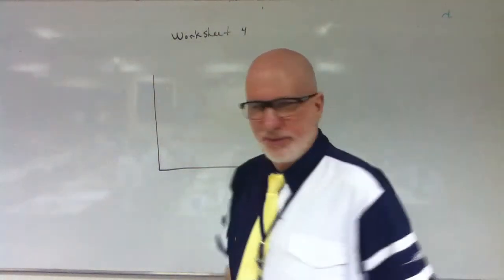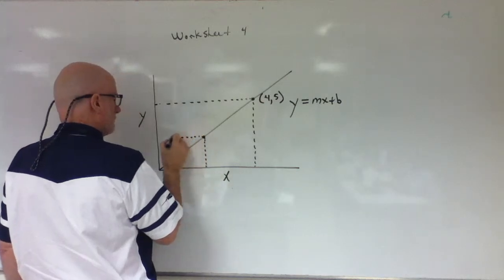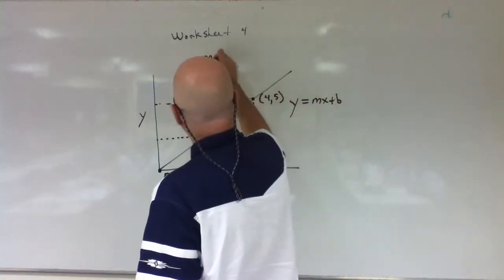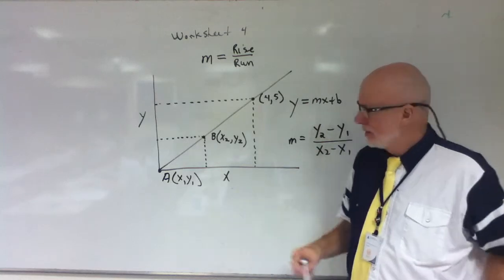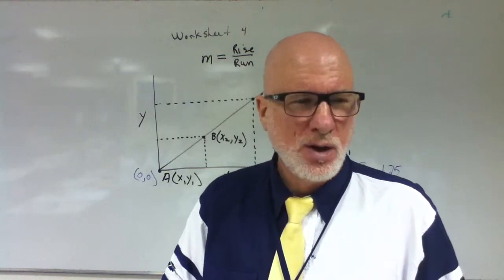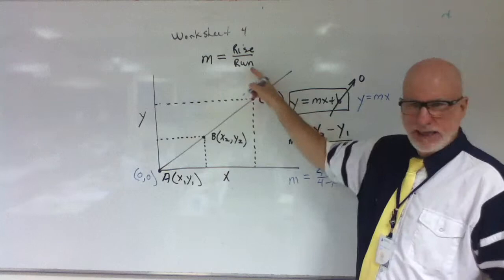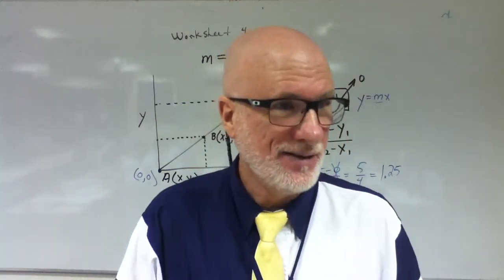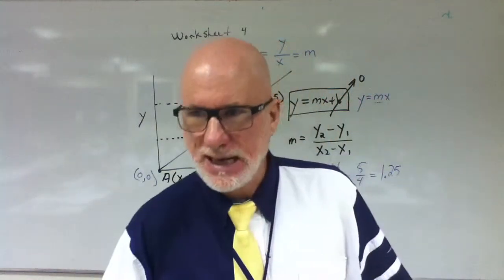Physics WS 4-7 Interpreting Graphs: Slope and Area Part II